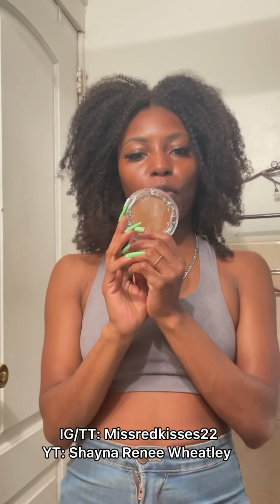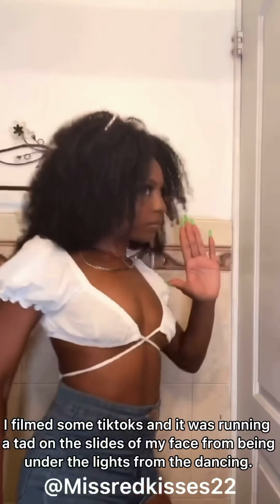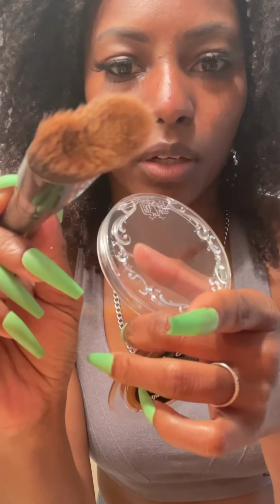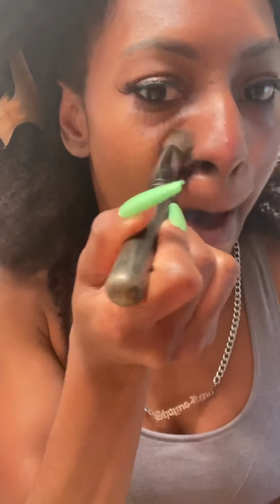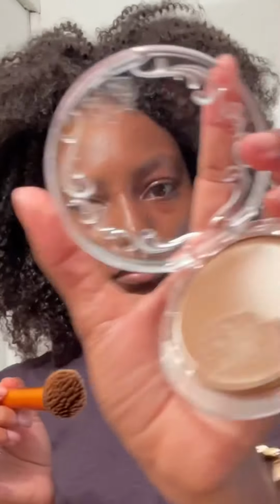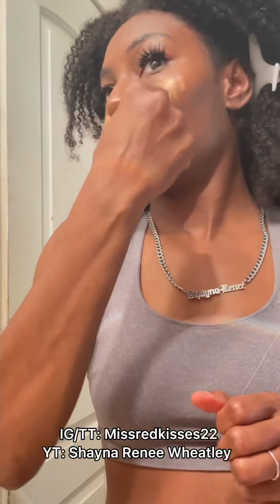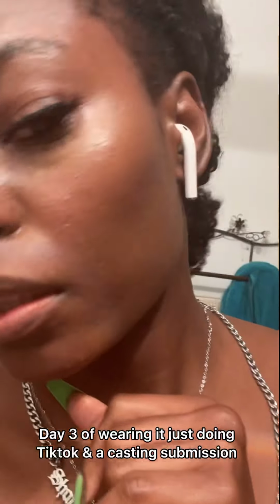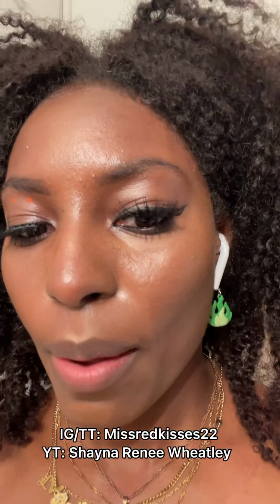Trying Out The Viral Tiktok “Good Apple” foundation By KVD Beauty on IgTv| Shayna-Renee (Influnster)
Here’s the truth!: Trying out the viral Tiktoks Good Apple makeup by KVD.

Have you been a good Apple this year?
I was sent this vegan Good Apple foundation to review and give my honest thoughts. So far I love that is  hydrating, the light weight feel and full coverage it gives with only putting on a small amount. As much as I love what this foundation offers I don’t think it’s the best foundation to wear if you will be active and sweating a lot. If you need a great coverage and you won’t be doing a lot of activities, I think it’s a good foundation to grab.

Although this was sent to me for my  review, all my opinions are my own true feelings.

Here’s my second and final thoughts of trying out this foundation for 3/4 days. I’m down to do a longer update if anyone needs it.